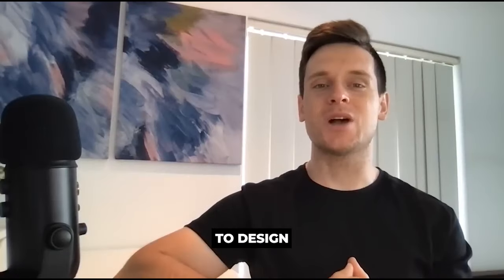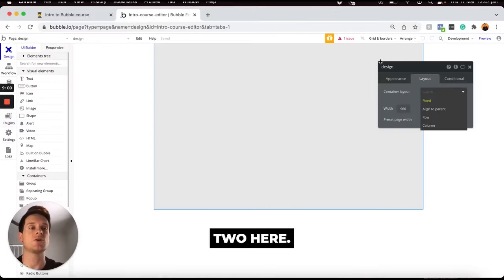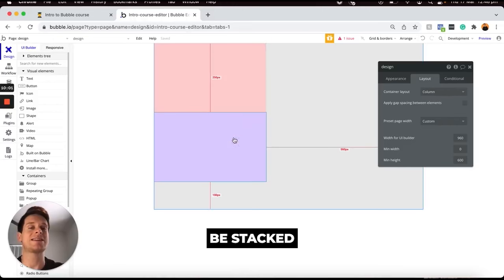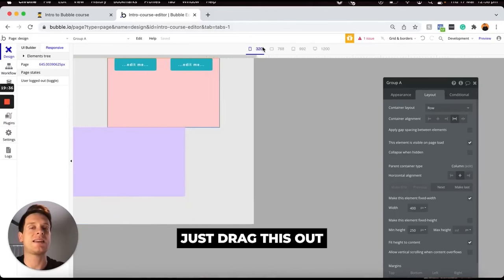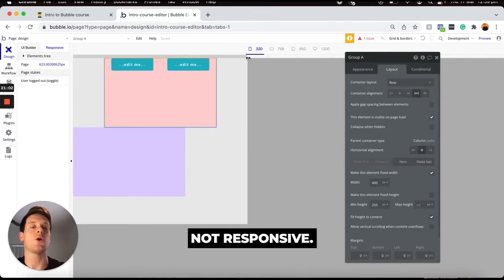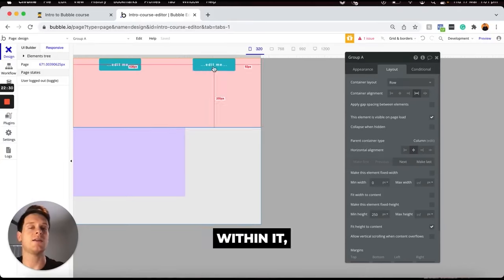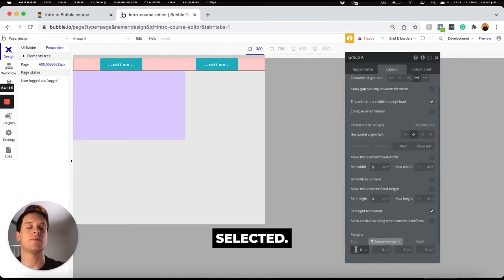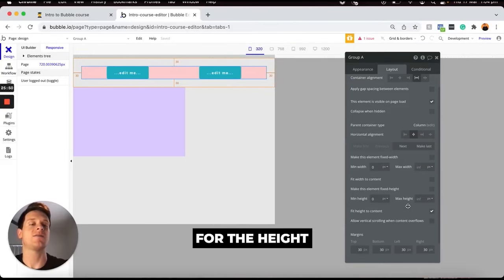Flexbox Responsive Engine in Bubble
Learn how to start building fully-functional apps without having to write a single line of code 🚀

In this video, you'll learn how to design your pages within your application using the Flexbox responsive engine included in the Bubble No Code Tool.

Check out the Complete Bubble.io Crash Course For Beginners (FREE COURSE) with over 5+ hours of content:

This free introduction course covers everything you need to know about using Bubble’s no-code tool. It explains the core concepts, principles, and best practices to follow when getting started with Bubble. If you're a beginner to Bubble, this will help streamline the entire learning process.

Throughout this course, I'll cover everything from structuring a database, building workflows, mastering responsive design, utilizing custom states, publishing your app, and more.

By the end of this course, you’ll have a solid understanding of how Bubble can help bring your app vision to life.

About me